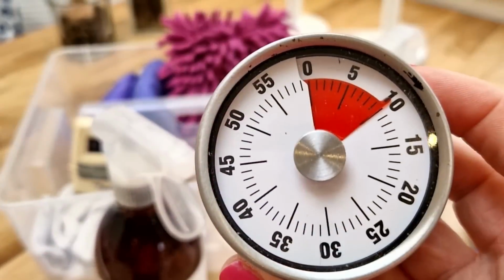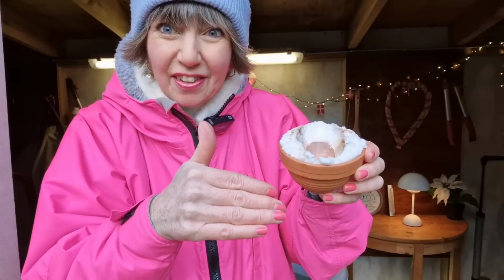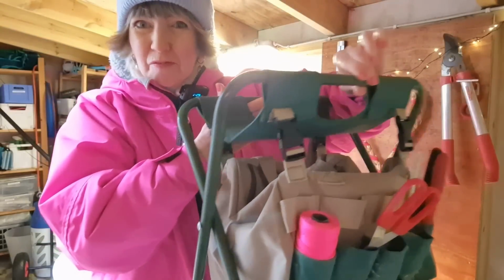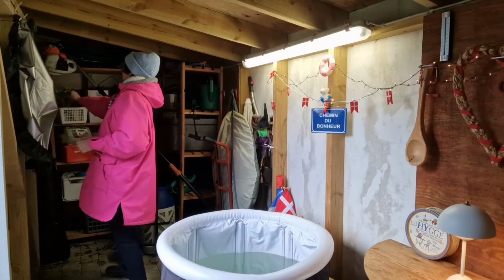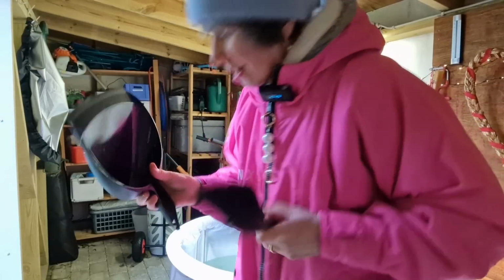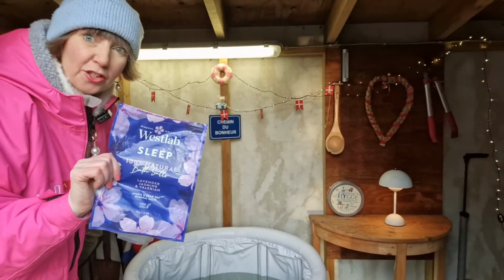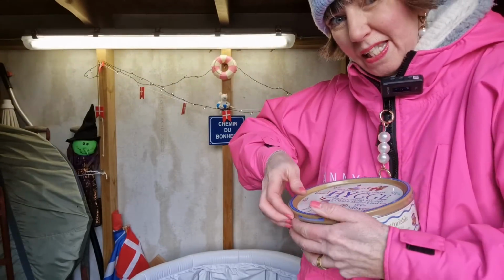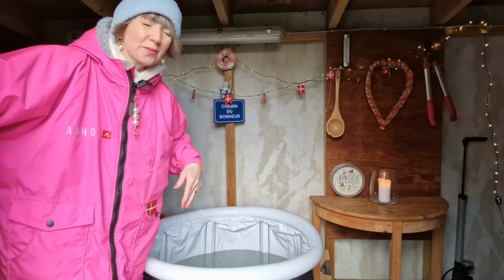10-minute Cleaning Motivation! Minimalist Flylady Habits for a Hygge Home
Do you need 10-minute Cleaning Motivation? If you have difficulty focusing, don't know how to clean your home fast or keep it tidy, join me for a 10-minute guided "clean with me" session. You don't have to want to do it, you just have to do it! I bring you cleaning motivation and make it fun! Join me, a Minimalist Flylady, where I show you how to build habits for a hygge home! This is a 10-minute guided clean in the current Flylady Zone. Today I'm working on our garden shed - my "she-shack" - where I have my cold water plunge pool.  I am helping you to SIMPLIFY and THRIVE in 2024! Cleaning and decluttering is quick and easy with hygge home habits and a cozy minimalist lifestyle, using the Flylady system! Remember that we have made a pact - I'm here for you with 3 videos each week (cleaning, decluttering and simple weekly planning) and you work along with me and comment on every video you watch. Let's clean - can you focus with me for 10 minutes?

00:00 Guided cleaning motivation for 2024!
00:10 What you need to clean with me today!
00:20 I am helping you SIMPLIFY and THRIVE in 2024!
00:40 Working together for 10 minutes in the current Flylady Zone
01:00 I don't do sponsored content or mid-video adverts!
01:10 Our habit for 2024 is to focus and be consistent!
09:40 Remember our pact: work along and leave a comment!
09:50 Are you subscribed to Diane in Denmark? Do it now!
10:00 Check in with me on Fridays! Simplify, Plan, Thrive!
10:10 Well done, we did it! Rah, rah, rah!